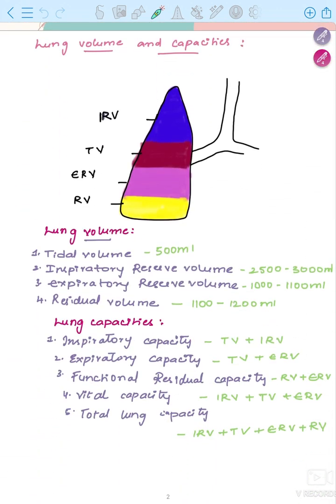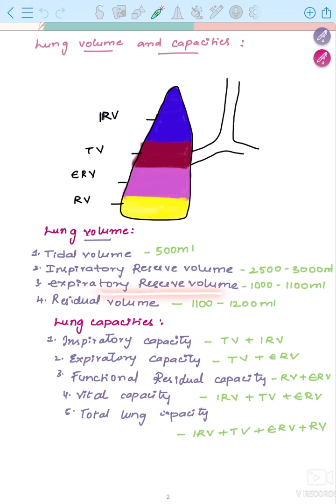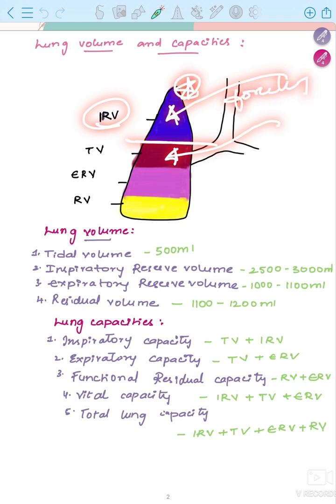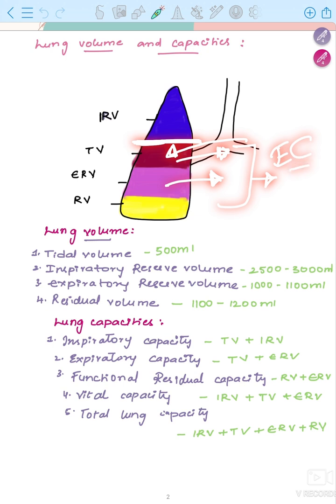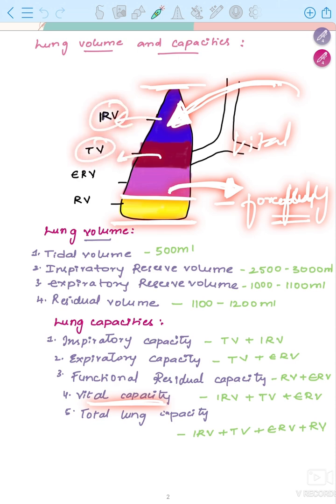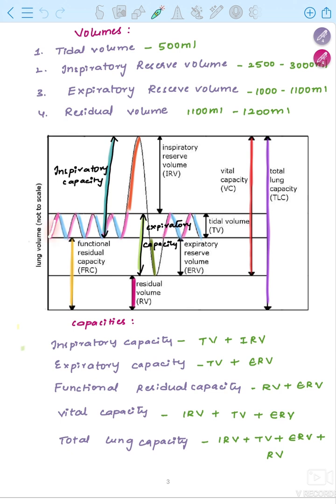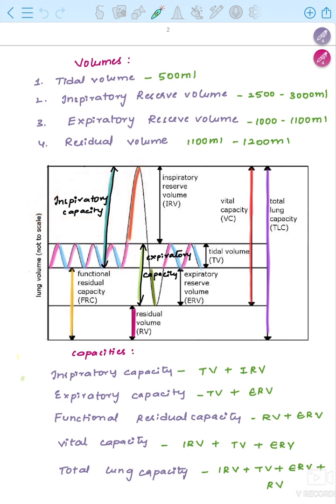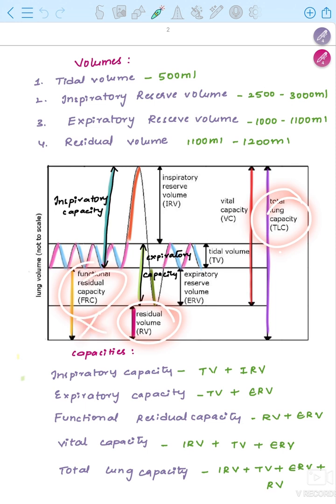“why students fear Lung Volumes And Capacities? Not anymore 🔥💕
💖 Welcome to Biology with Aisha 🌿

In this video we will learn:
✨ Lung Volumes
✨ Lung Capacities
✨ Tidal Volume
✨ Inspiratory Capacity
✨ Vital Capacity
✨ Total Lung Capacity
✨ Important NCERT Points
✨ NEET PYQs

Perfect for:
📚 NEET 2026
📚 NEET 2027

🌿 Cute + Easy Biology Lectures for NEET Aspirants